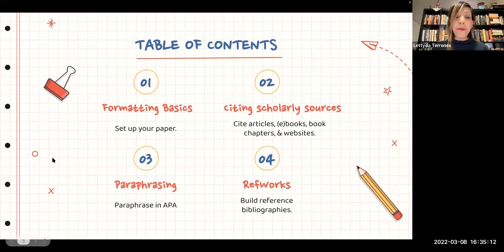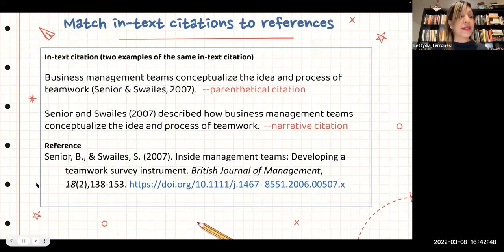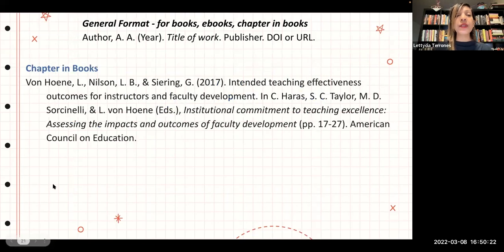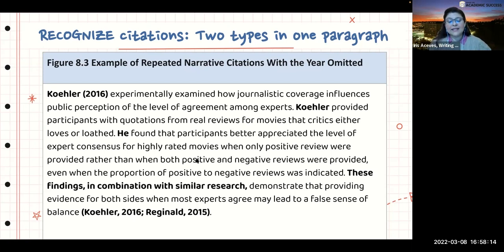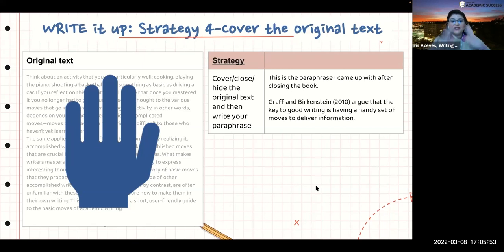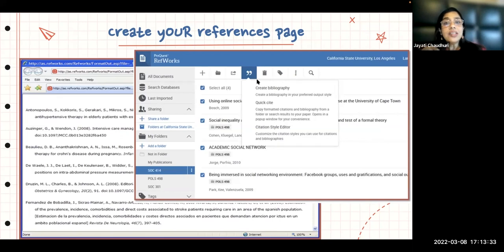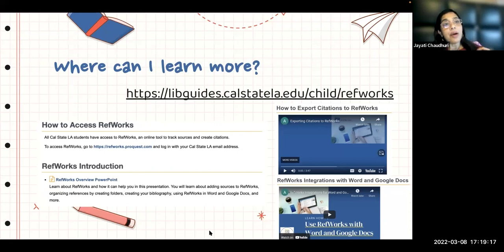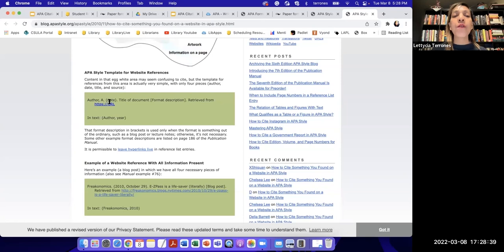Library Live! - Understanding and Applying APA Concepts (Livestream Replay) | Cal State LA Library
Library Live! is a student-facing webinar series centering information literacy and research skills from the Cal State LA University Library. In addition to student-led panels, our librarians will present several research workshops and discussions.

In this workshop, we discuss APA citation, paraphrasing, and other useful citation tools.

Library Live! - De-mystifying Annotated Bibliographies (Livestream Replay) | Cal State LA Library